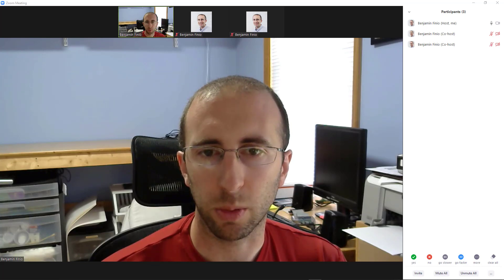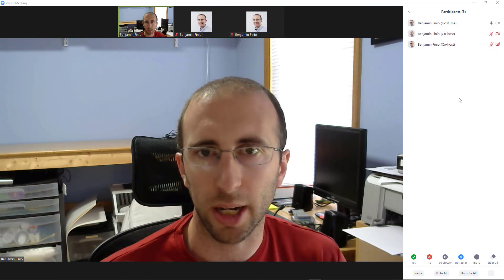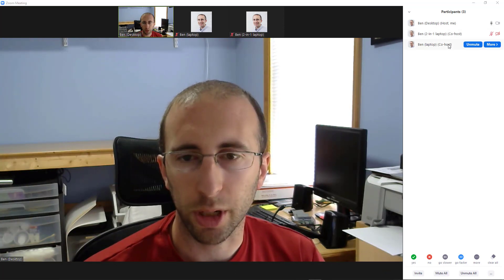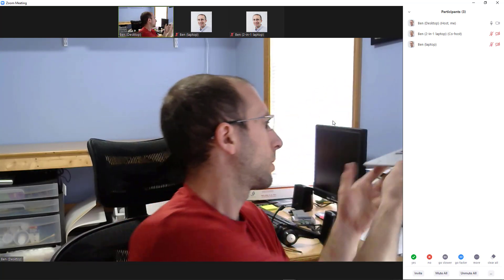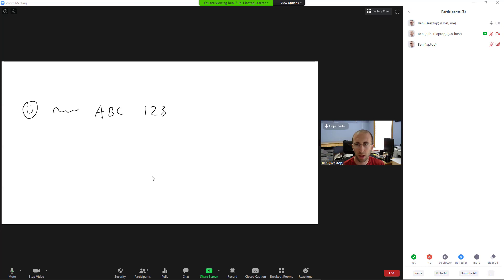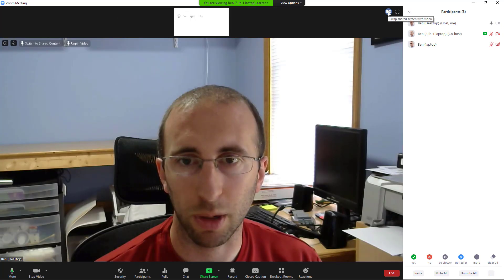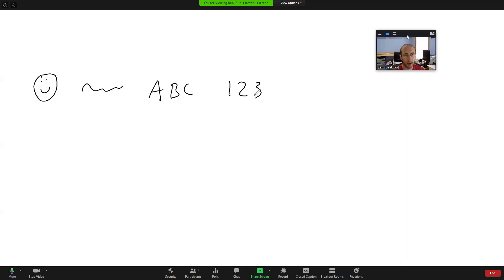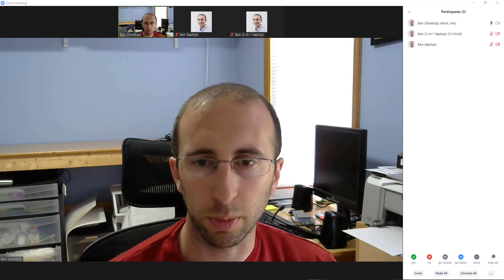How Can I Tell What My Students See in Zoom?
How can I confirm what my students see, especially when screen sharing? I've gotten this question about Zoom several times and answer it in this video.